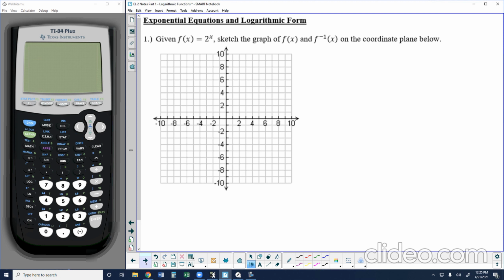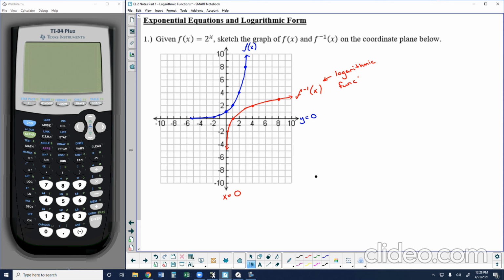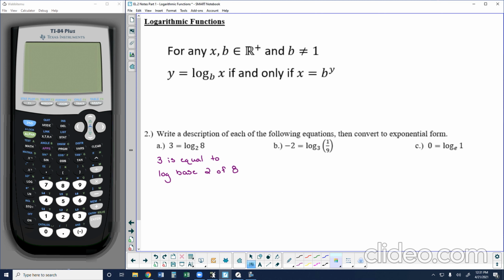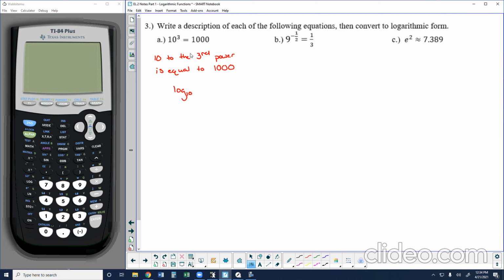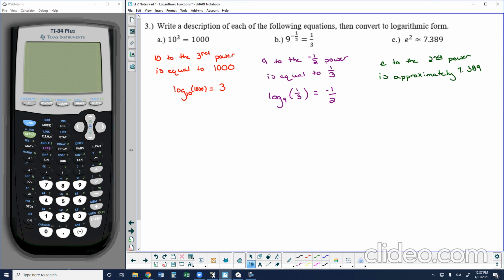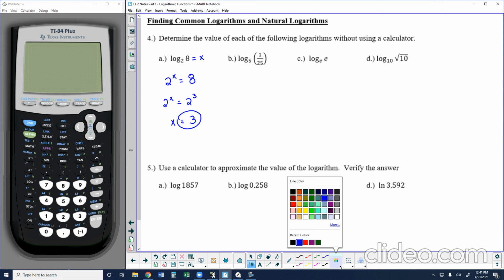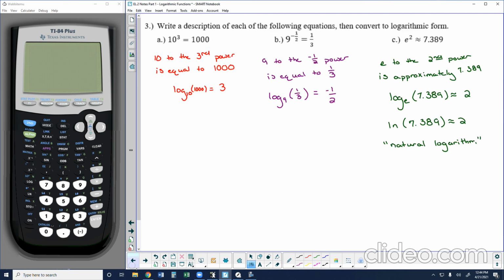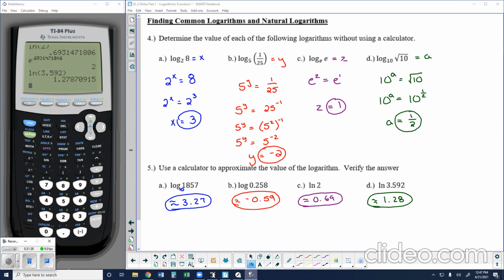EL.2 Notes Part 1 - Exponential Equations and Logarithms